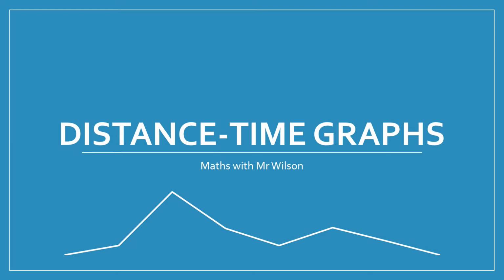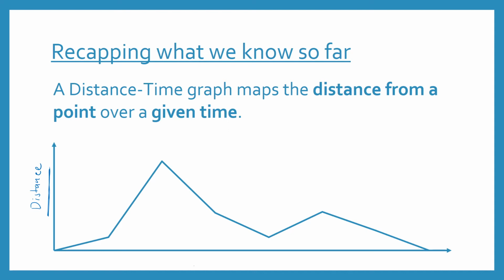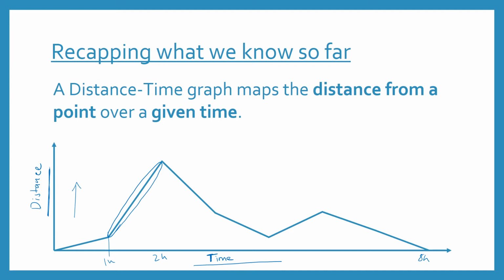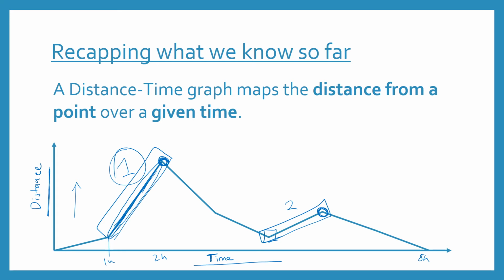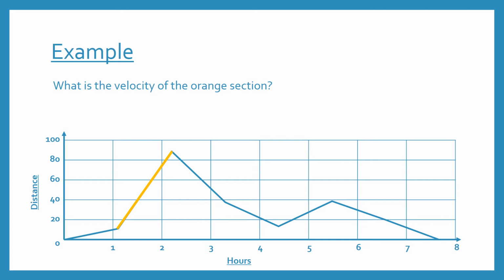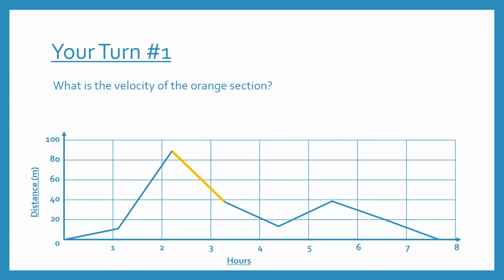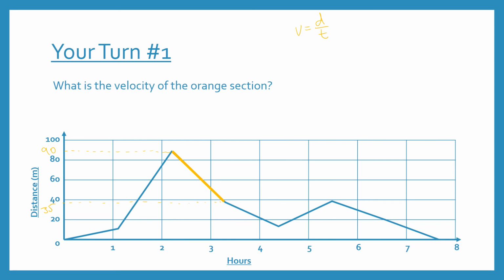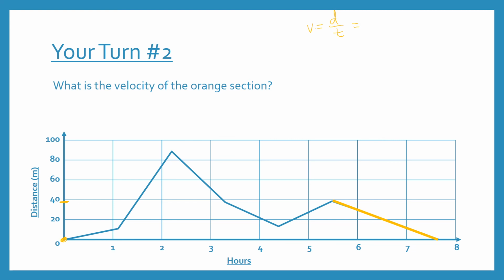Distance-Time Graphs: Calculating Velocities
A short video on how we calculate velocities from distance-time graphs.